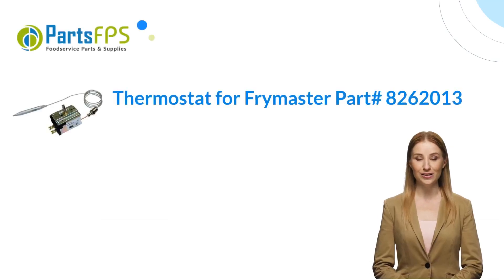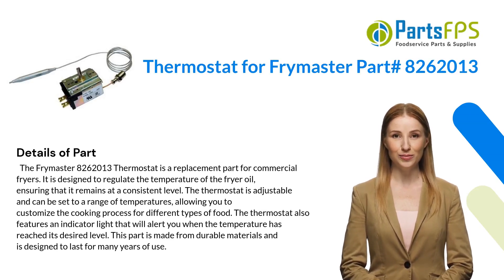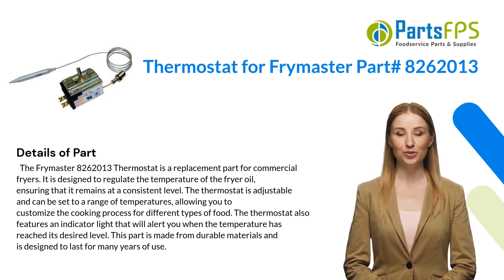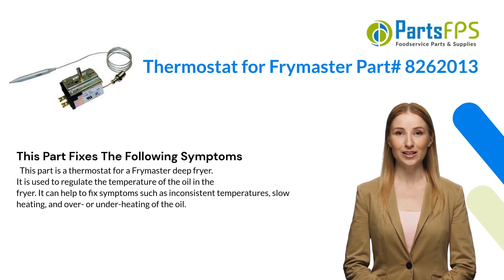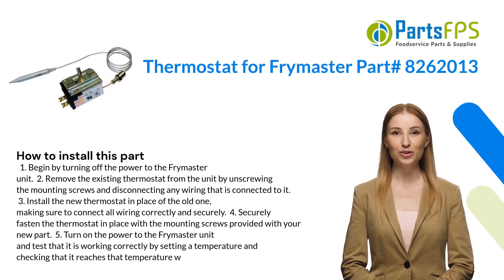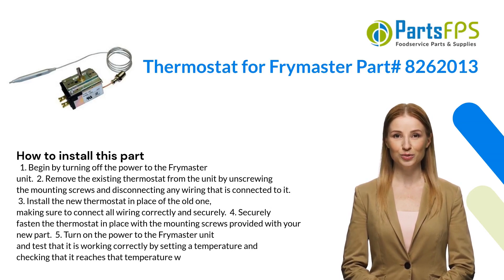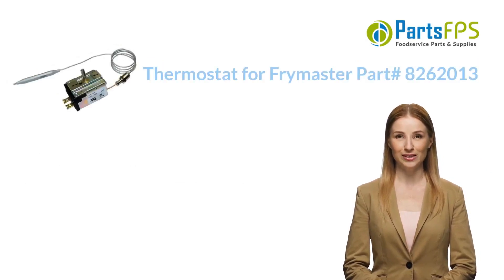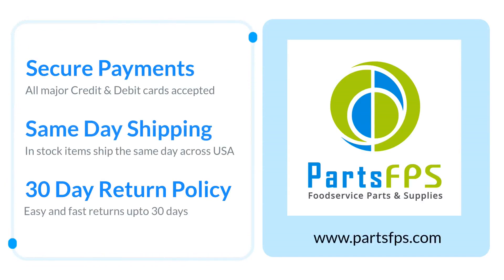Thermostat for Frymaster Part# 8262013 - PartsFPS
The Frymaster 8262013 Thermostat is a replacement part for commercial fryers. It is designed to regulate the temperature of the fryer oil, ensuring that it remains at a consistent level. The thermostat is adjustable and can be set to a range of temperatures, allowing you to customize the cooking process for different types of food. The thermostat also features an indicator light that will alert you when the temperature has reached its desired level. This part is made from durable materials and is designed to last for many years of use.
TRANSCRIPT
00:00 Introduction of Thermostat for Frymaster Part# 8262013
00:06 Details of Thermostat for Frymaster Part# 8262013
01:01 Fixes these symptoms - Thermostat for Frymaster Part# 8262013
01:25 How to install Thermostat for Frymaster Part# 8262013